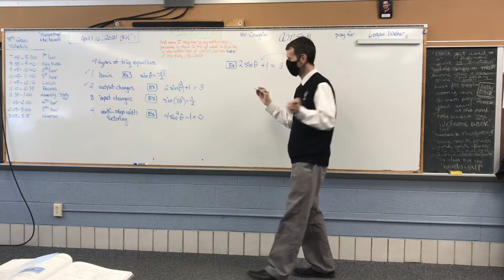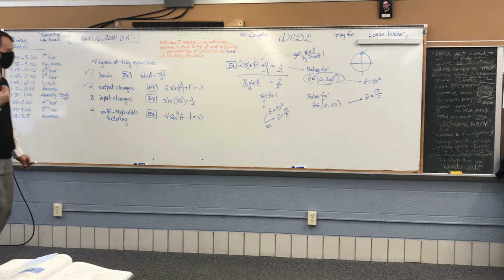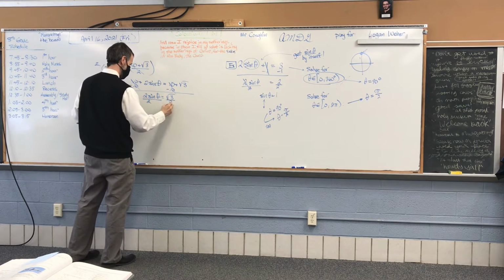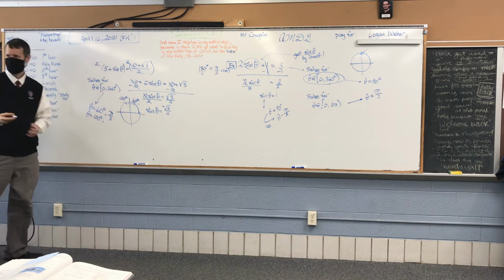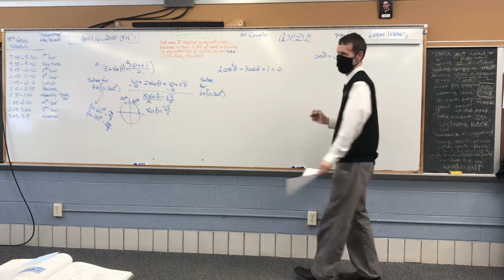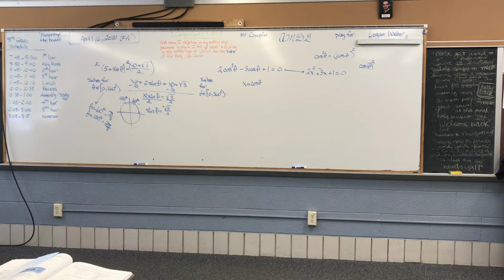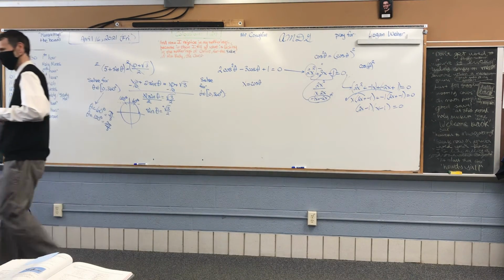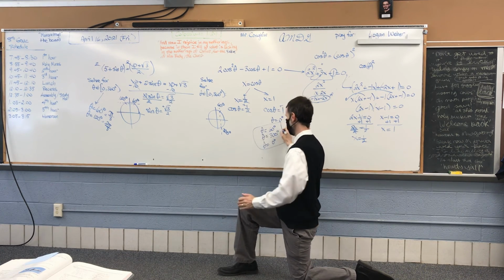Precalculus_2020-04-16 (Advanced trig equations)